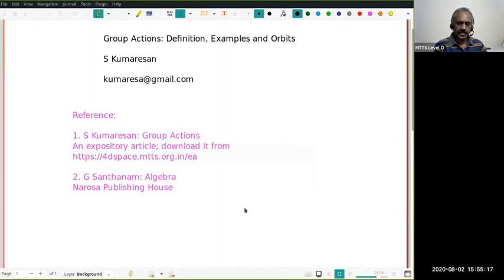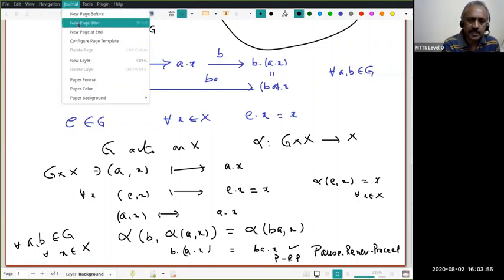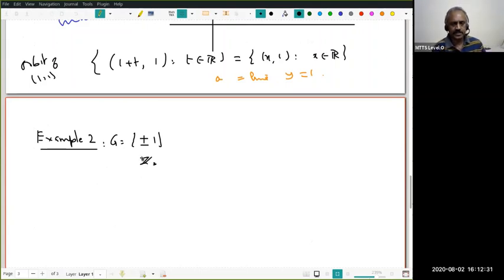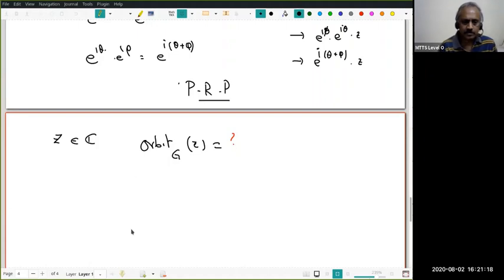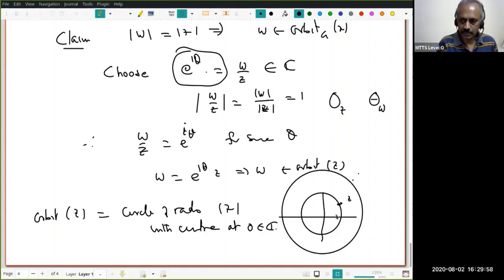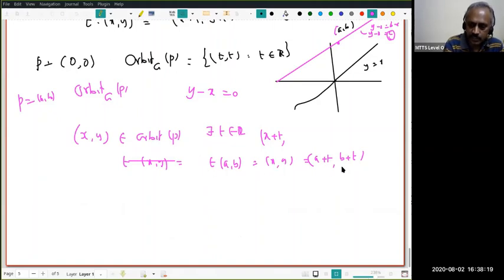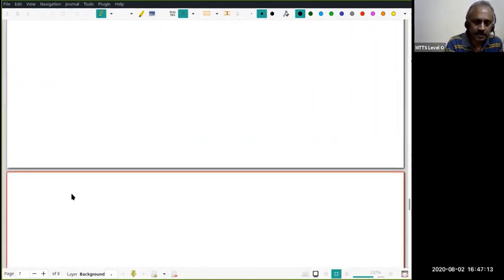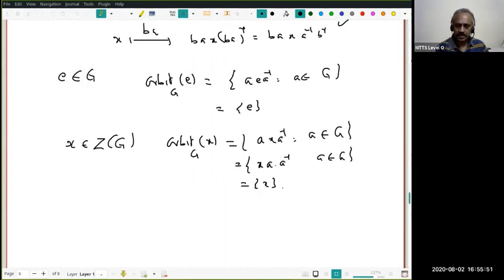Group actions: Lecture-1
This is the first of the series video lectures on Group Actions. We give a lot of geometric as well as abstract examples. We introduce the notion of orbits and identify the orbits in the examples studied. We shall continue with more examples in the next lecture also.

Group actions play an important role in the structure theory of groups, in diverse fields such as Topology, Geometry, Number theory, Harmonic Analysis and Theoretical physics.  An exposure to examples from various fields will be useful for an in-depth understanding of this topic as well as pave the way if you study the other disciplines in future.

0:00 Introduction
2:36 References
3:08 Understanding and defining the group action
11:33 Additive Group of Reals R acting on R
15:22 Orbit
19:25 Multiplicative group of two elements acting on any group G
24:10 Circle group on Complex numbers (plane)
28:15 Orbits of above group
38:34 Actions can be different
46:30 Abstract example of group acting on itself
55:22 Subgroup acting on group
59:40 Group acting on group via conjugation
1:02:10 Center (is the name justified?)

There could be considerable time lapse in the release of the videos in this series.  Use the intervening period to review and read the suggested book for more details and exercises.